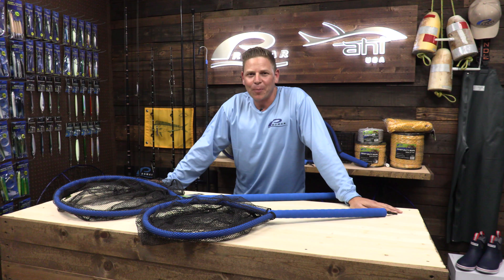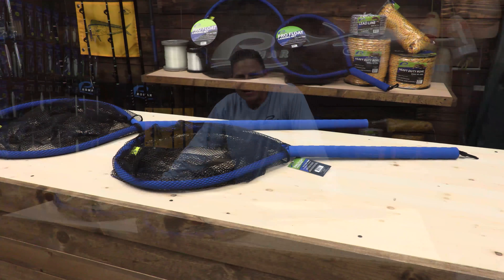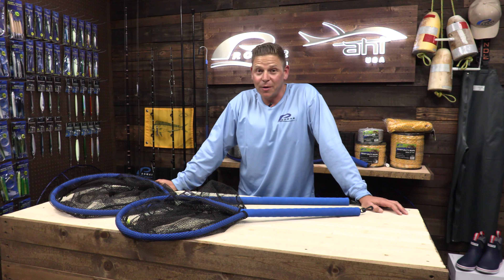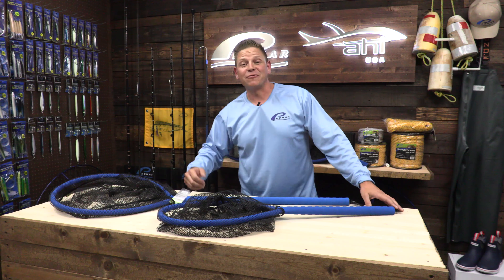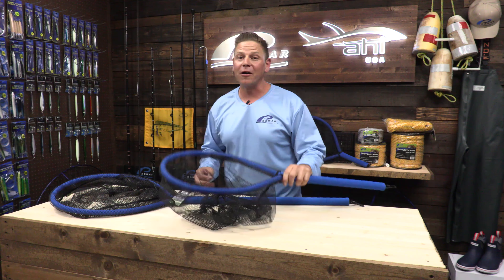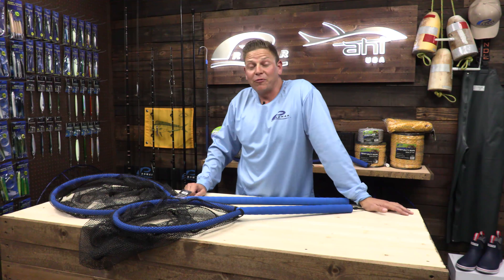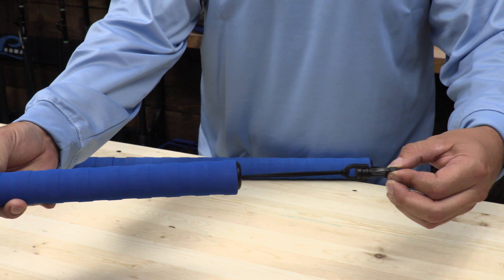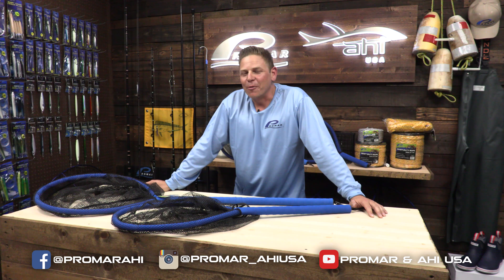Promar ProFloat Nets with Gilbert Hernandez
In this episode of The Rigging House, Promar Pro Staff Gilbert Hernandez showcases the new Promar ProFloat Net. These nets are specifically designed for anyone who enjoys fishing from Kayaks, Float tube, small boat, or even wading.